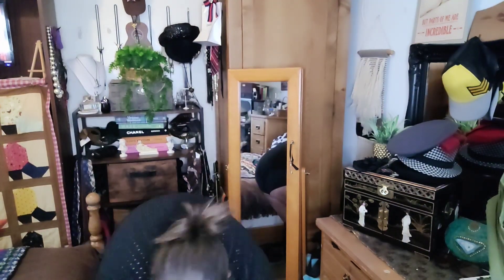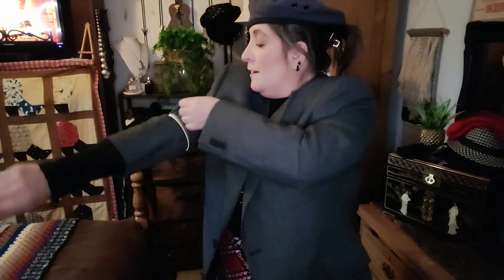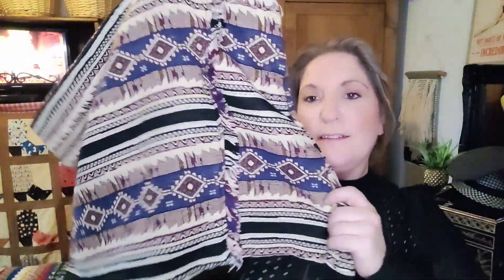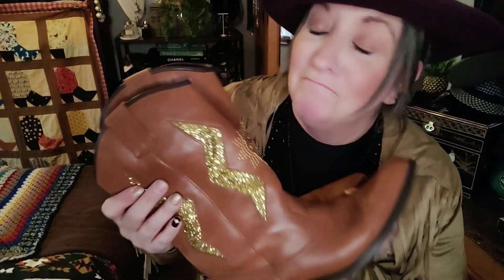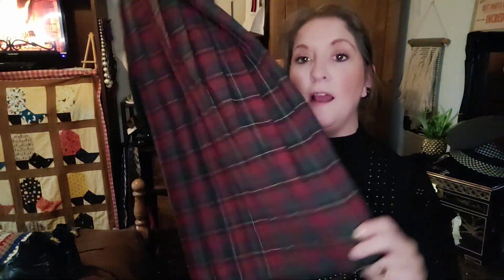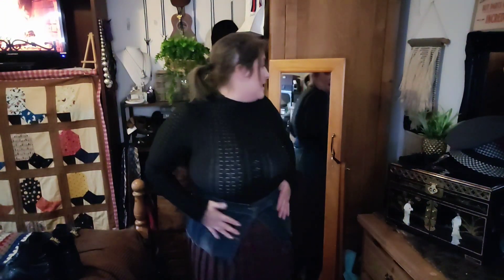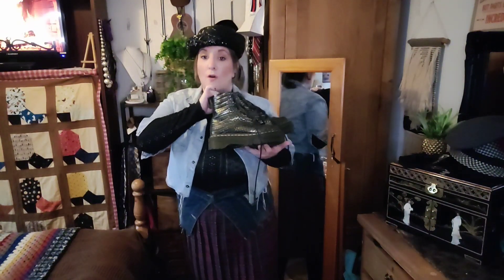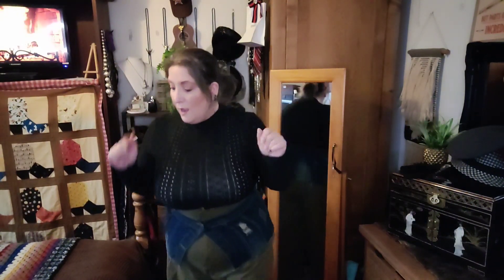Outfit Ideas -Styling My Thrifted Pieces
Thank you so much for taking a few minutes out of your day to watch my video.  Remember the World Is your catwalk!

my links -

I have started a new podcast
please pop on over. I will be interviewing guests as well in the future xx

Graphic Links